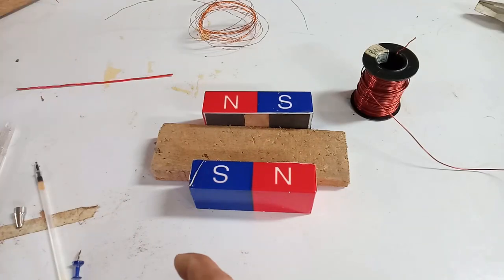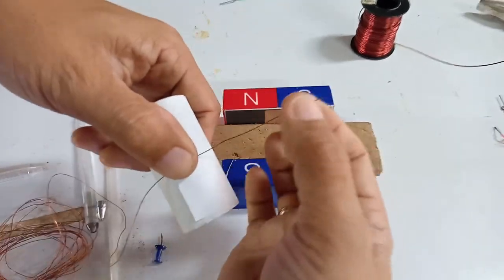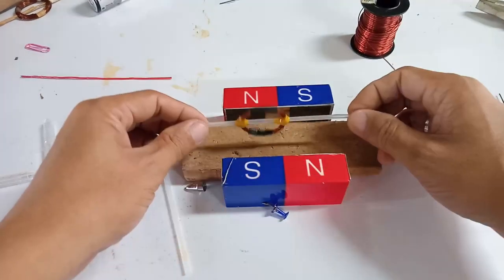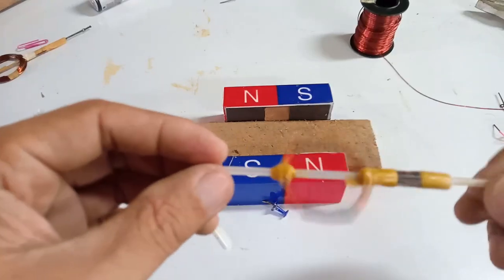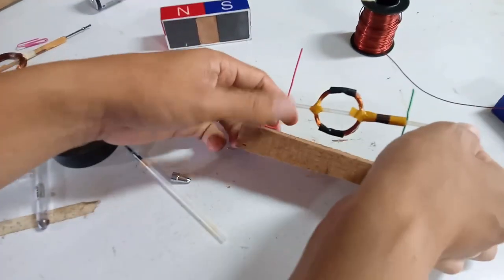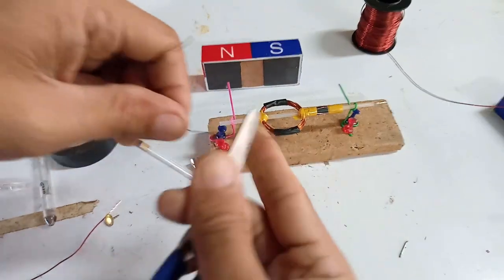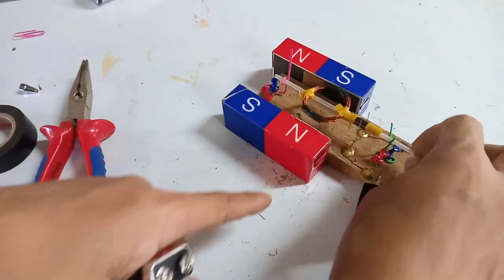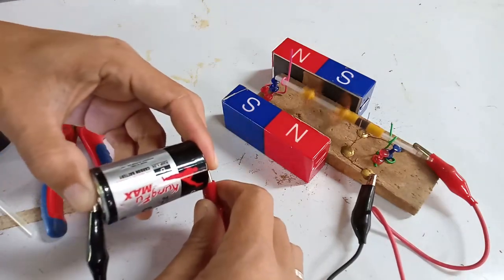How to build a SIMPLE ELECTRIC MOTOR. Step by step guide.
This video is intended for beginners who want to build a simple electric motor. detailed procedure is explained.